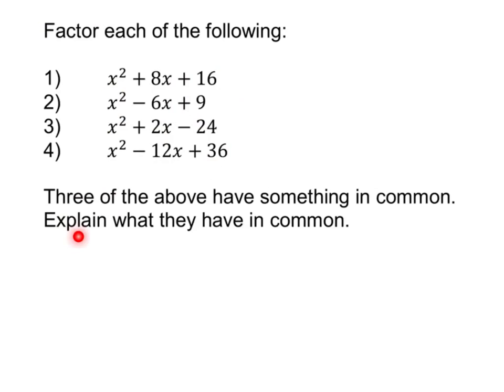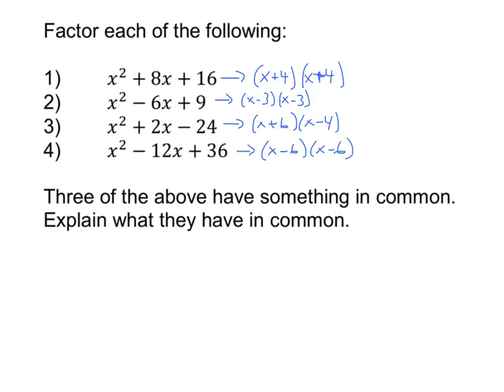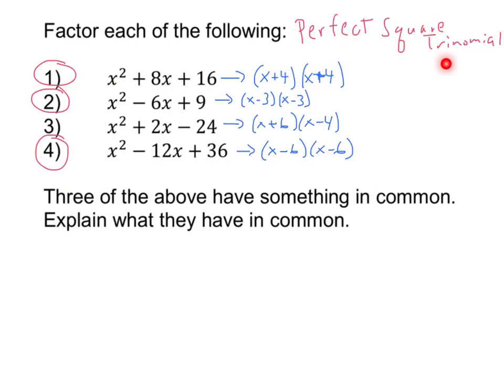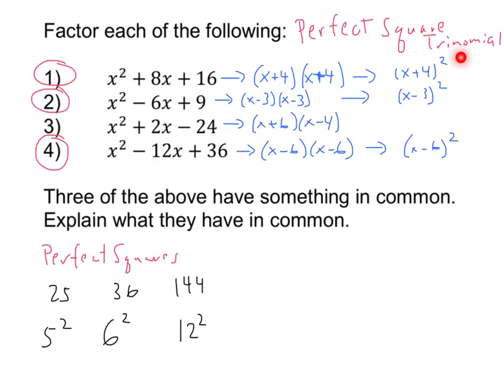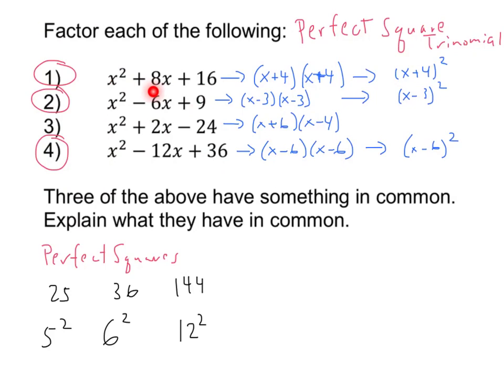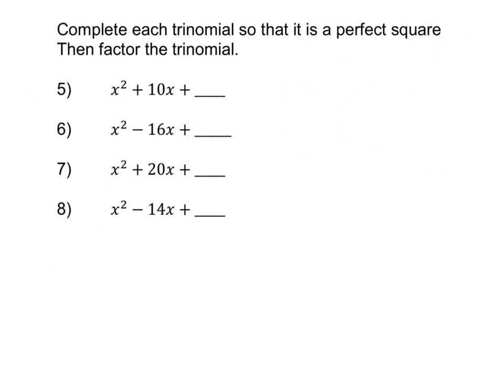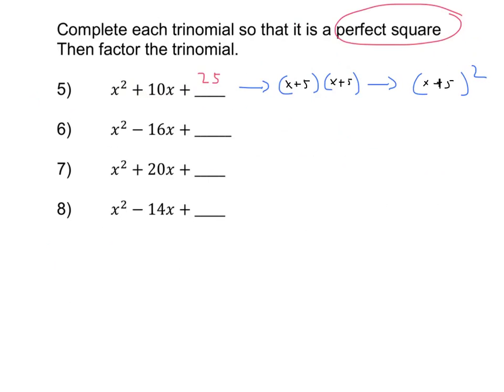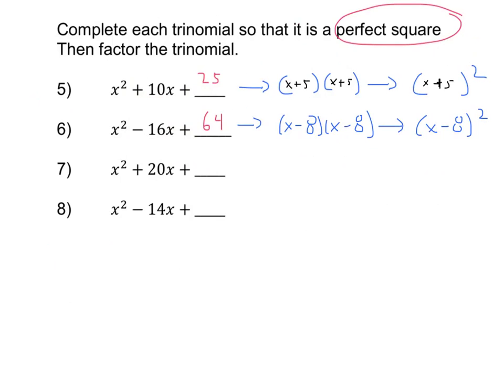Int F03V1 Perfect Square Trinomials